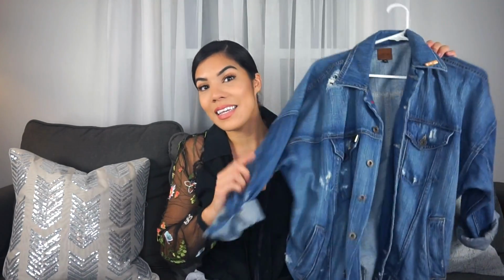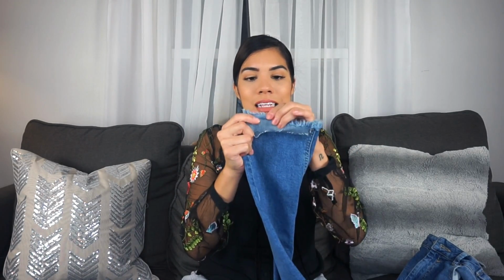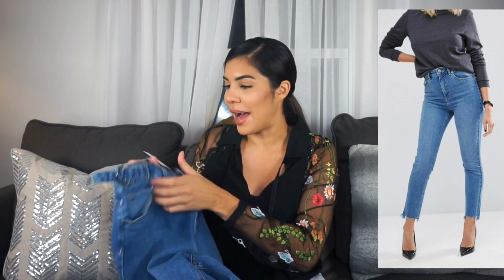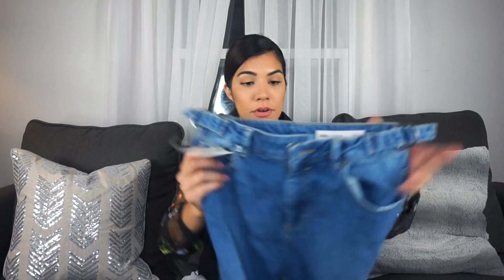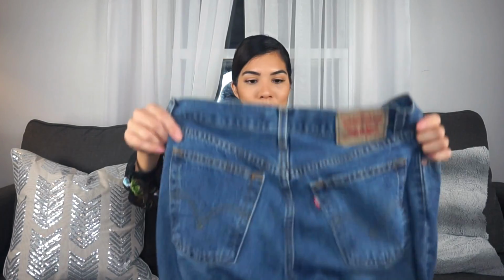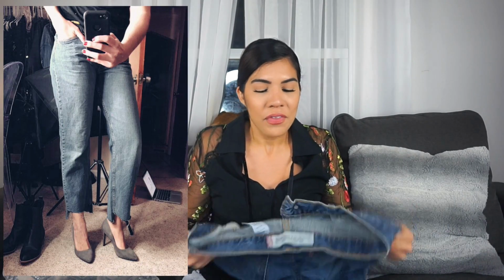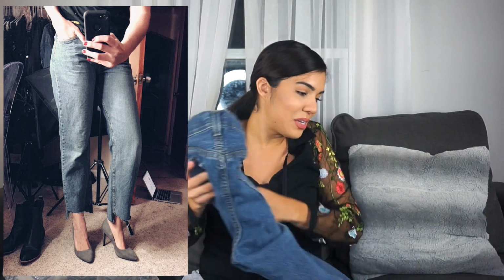FALL FASHION TRENDS GUIDE | Chelsea Hernandez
Open Me! Everything you need to know is right here!

Hey Guys!

Hope you enjoyed this video! I didn't try these items on due to the fact that most of the items were tried on in my last haul. I also have pictures of lots of the items on my Instagram (@Imchelseah)
What are some of your favorite fall fashion trends?!

xoxo,
Chelsea

‣Oversized Denim Jacket
(Mine is sold out..so check my blog for other options)

‣Mesh Leggings
(Sold out..so check my blog for other options)

VIDEOS→

(CODE: FOR SOME $$ OFF: chelseabella)

‣FIVE DOLLAR Mink Lashes! DoDo Lashes

‣Shirt: Necessaryclothing.com  *Shown in my last haul*
‣Lips:

EQUIPMENT→